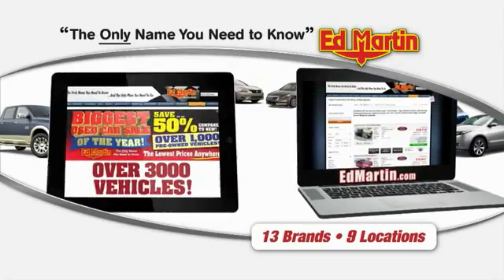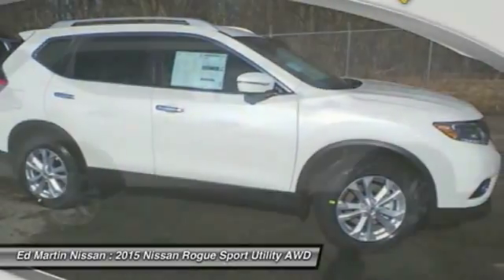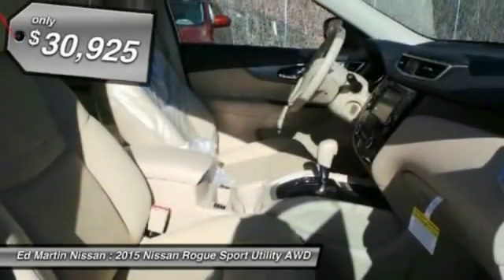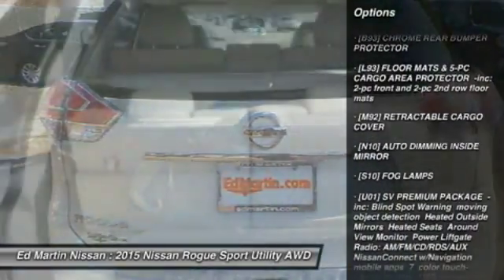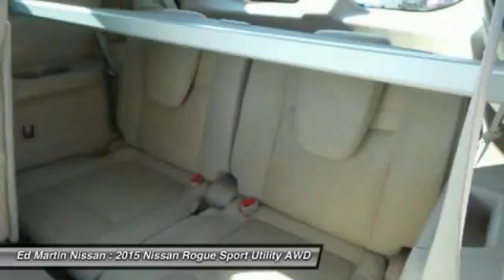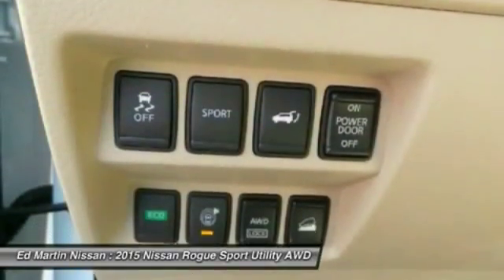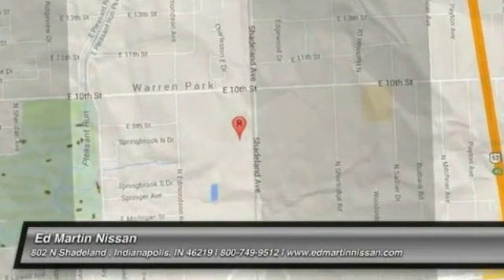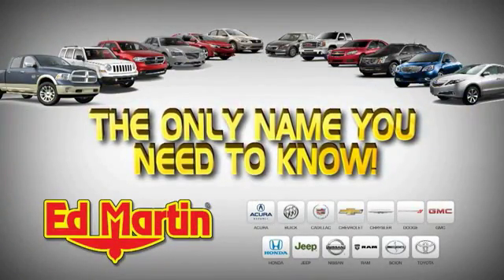2015 Nissan Rogue 1R2295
2015 NISSAN ROGUE Indianapolis, IN
Stock# 1R2295

[B92] SPLASH GUARDS, [B93] CHROME REAR BUMPER PROTECTOR, [L93] FLOOR MATS & 5-PC CARGO AREA PROTECTOR -inc: 2-pc front and 2-pc 2nd row floor mats, [M92] RETRACTABLE CARGO COVER, [N10] AUTO DIMMING INSIDE MIRROR, [S10] FOG LAMPS, [U01] SV PREMIUM PACKAGE -inc: Heated Outside Mirrors Heated Seats Around View Monitor Power Liftgate Radio: AM/FM/CD/RDS/AUX NissanConnect w/Navigation mobile apps 7  color touch-screen display Nissan voice recognition for navigation and audio NavTraffic and NavWeather SiriusXM TraveLink Google places and Google send-to-car Blind Spot Warning lane-departure warning and moving object detection.
Lease Pull ahead available up to 3 payments on any make/model on a 2015 new Nissan.0% for 60 months! Special Lease and college grad programs available. Matt Steinbrink Manager. 0% in lieu of rebates.Retail incentives/apr special may change the price displayed.